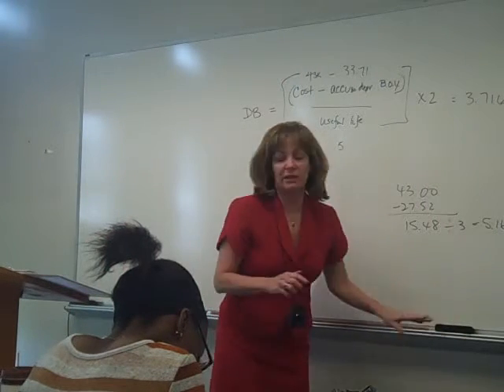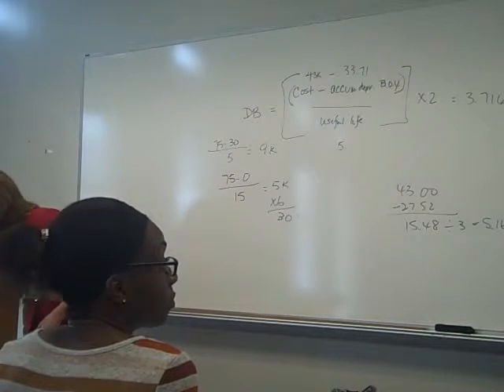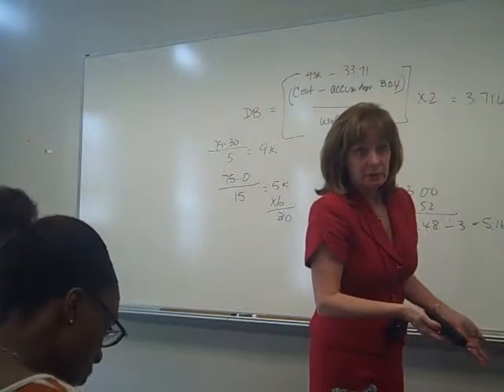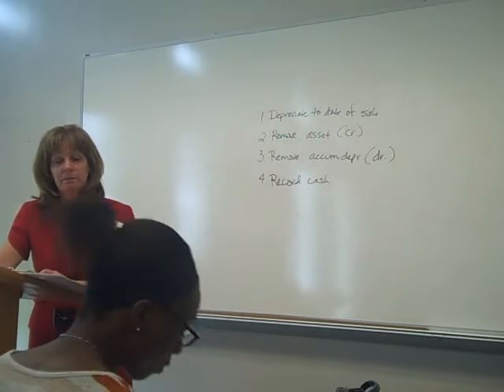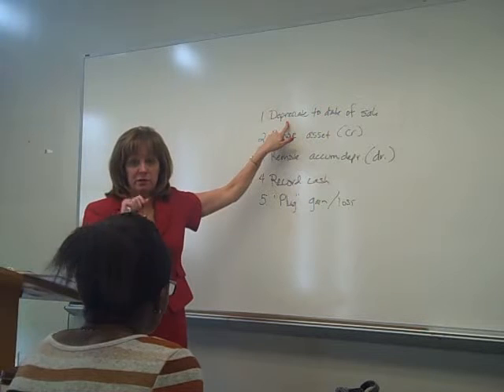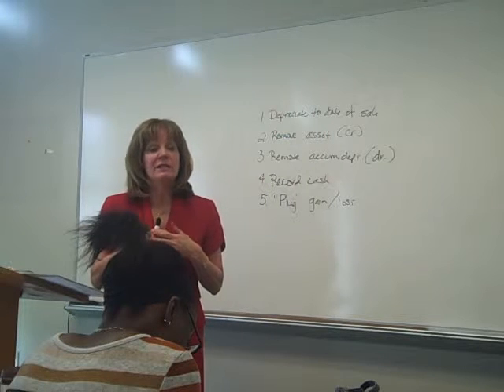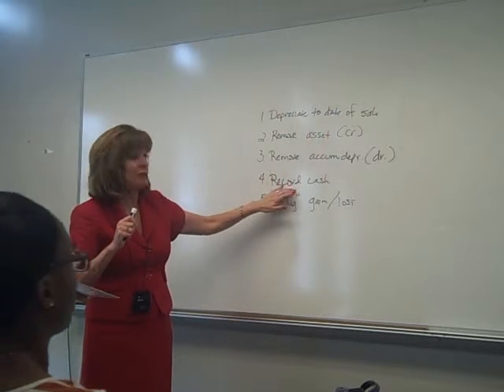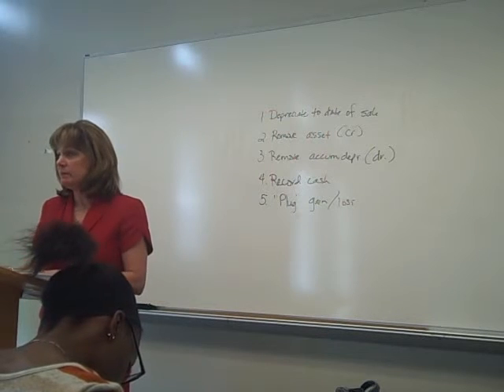Lynn Clements 2111 Chapter 9 part 7